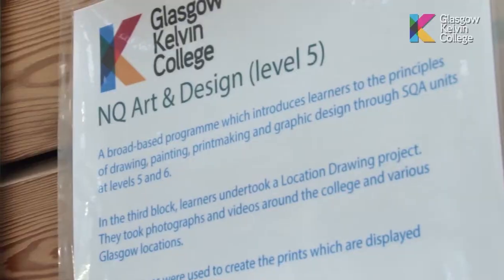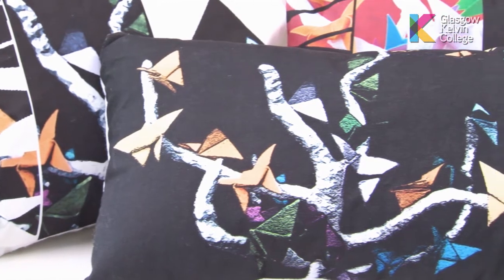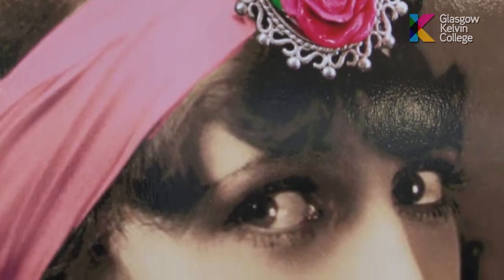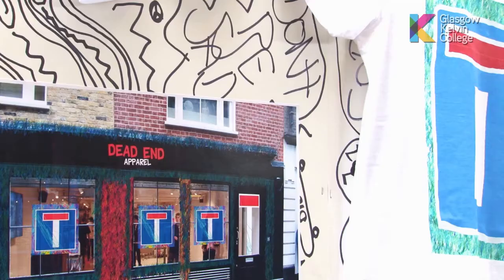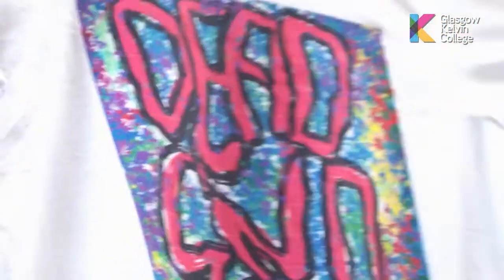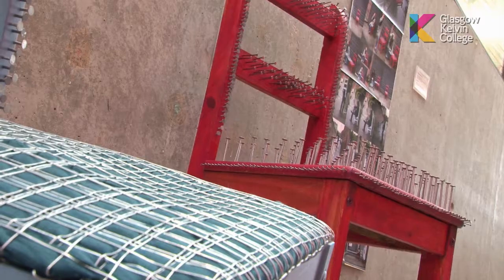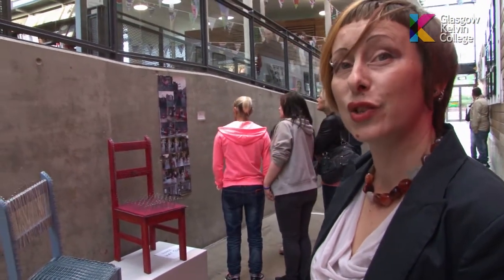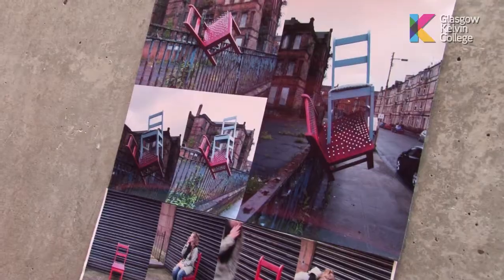NQ Art & Design Exhibition 2014